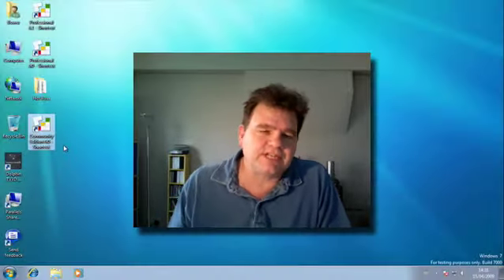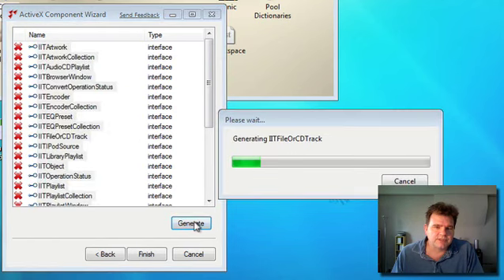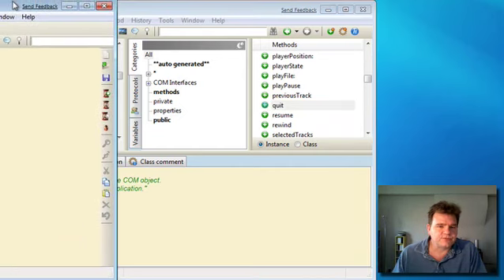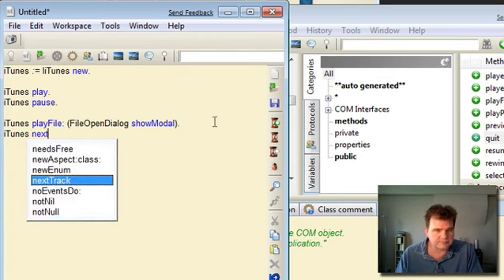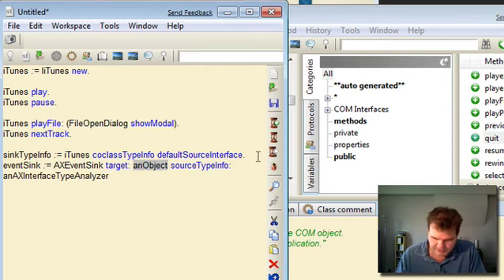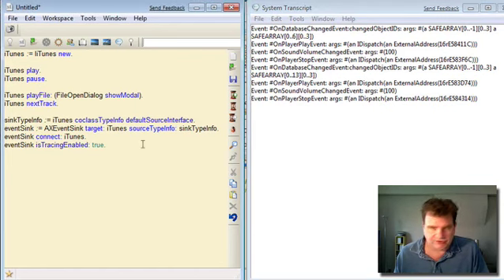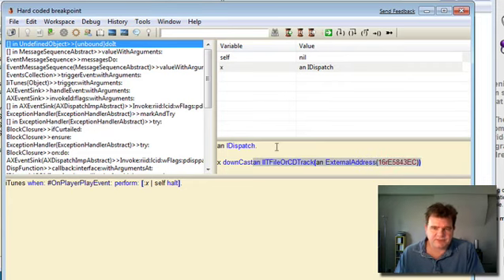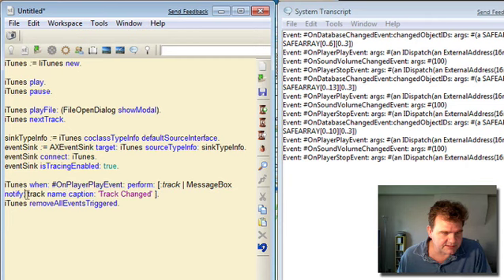Interfacing with ITunes COM in Dolphin Smalltalk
Not only is it easy to interface to COM/ActiveX components in Dolphin Smalltalk but we like to think that the Dolphin development environment is one of the best places to experiment with various controls to test out their functionality. In this 15 minute programme, Andy Bower, shows how to bring an ITunes component into Dolphin and then how to hold an interactive dialog with the available interfaces.